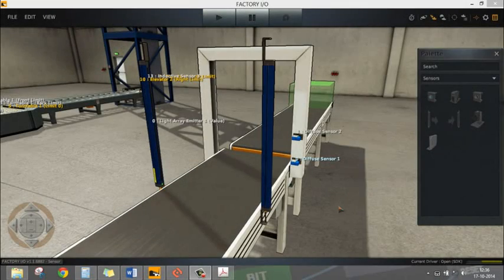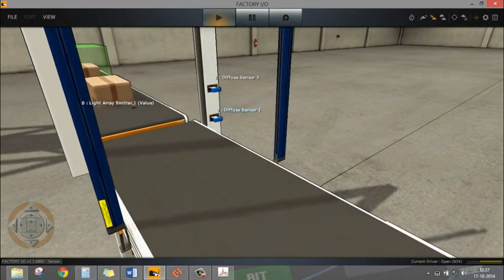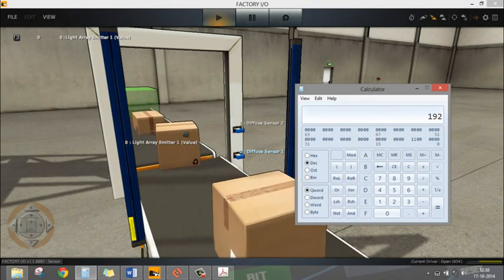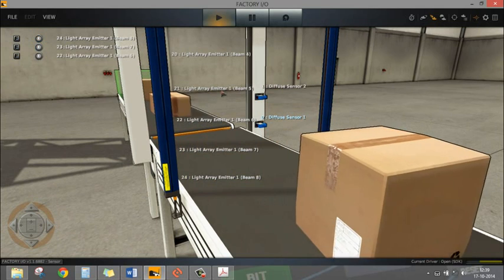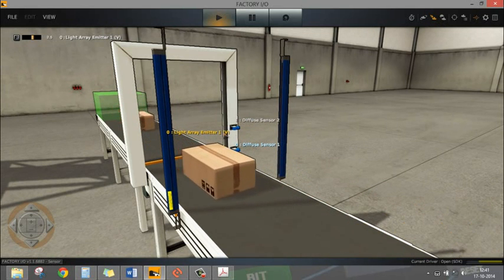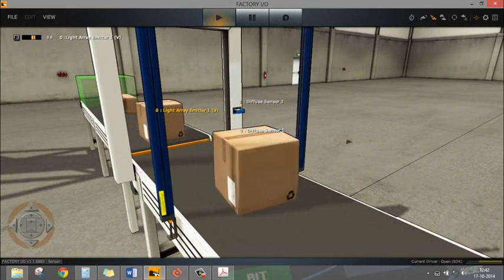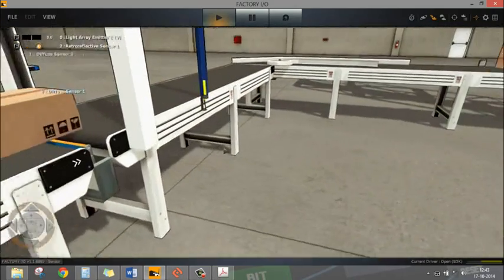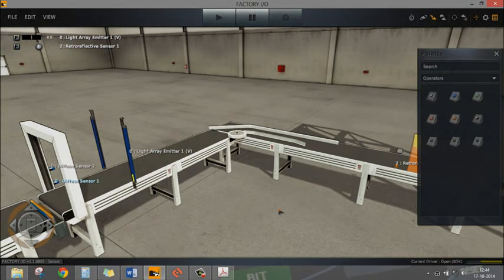Factory I/O Lessons- Understanding Light Array and Retro refractive Sensors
Cheers,
Rajvir Singh